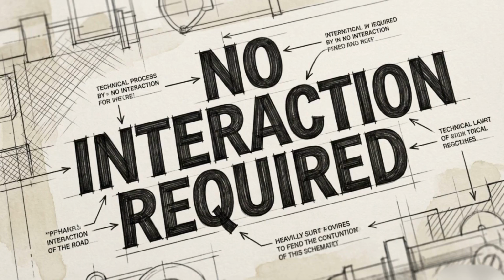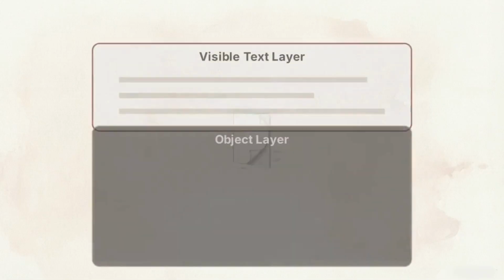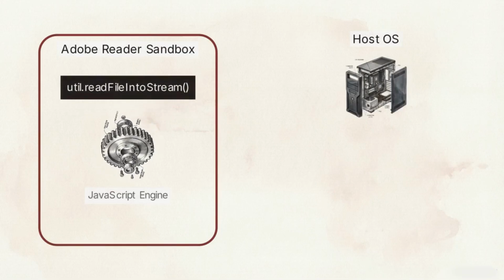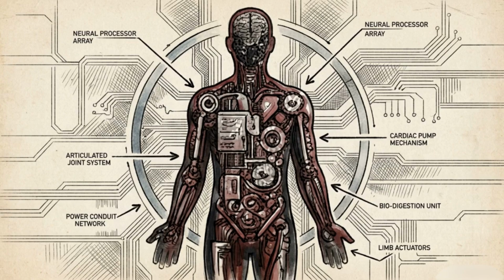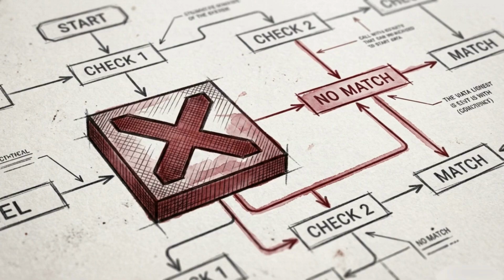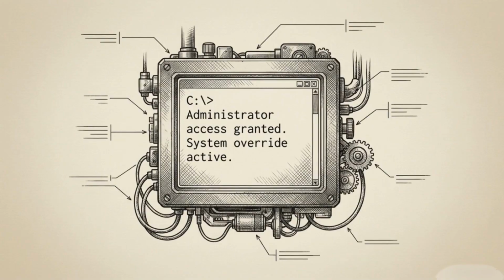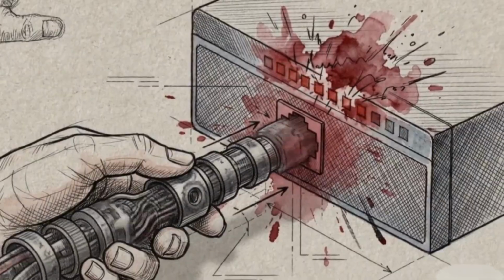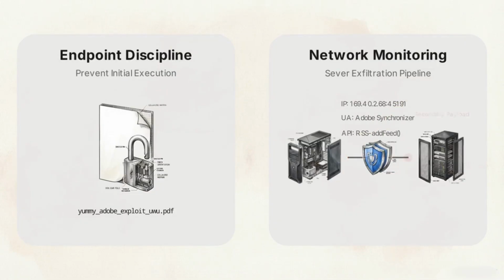Adobe Reader Hack: How to Stop the New RCE Zero-Day Exploit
A highly sophisticated, unpatched zero-day exploit is actively targeting users of Adobe Reader, requiring no user interaction beyond simply opening a malicious document
. With no official patch currently available from Adobe, here is exactly how this attack works and how to protect your computer
[Body Paragraphs: The Story & Keyword Integration] Detected by the EXPMON threat-hunting system, the attack begins with a specially crafted PDF, initially identified under the file name “yummy_adobe_exploit_uwu.pdf.”
. This malware is incredibly dangerous because it successfully bypasses traditional antivirus tools and standard sandbox protections by using Base64 encoding and hidden PDF objects
Once opened, the exploit uses an internal API to read arbitrary files on your local computer and silently transmits your system details—including your operating system, language settings, and Adobe Reader version—to an attacker-controlled server
. Security experts warn this is an advanced fingerprinting attack; if the attackers deem your machine a valuable target, they can dynamically send malicious payloads capable of Remote Code Execution (RCE) and taking complete control of your system
[Actionable Advice: Drives Engagement and Shares] How to Protect Your System Right Now:
Exercise extreme caution: Do not open PDF files received from unknown, untrusted, or unverified sources
For IT/Network Admins: Immediately monitor and block outgoing traffic communicating with the IP address 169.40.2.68 on port 45191
Carefully inspect network traffic for suspicious activity containing the “Adobe Synchronizer” string within the User-Agent field

This video illustrates a critical zero day exploit targeting Adobe Reader, bypassing its sandbox through a zero click attack via a malicious PDF file. This sophisticated cyber attack operates by manipulating the object layer and hidden data within the PDF, potentially leading to unauthorized execution and data exfiltration, highlighting a significant vulnerability in current systems. We break down how this dangerous pdf exploit works and what you can do to protect yourself.